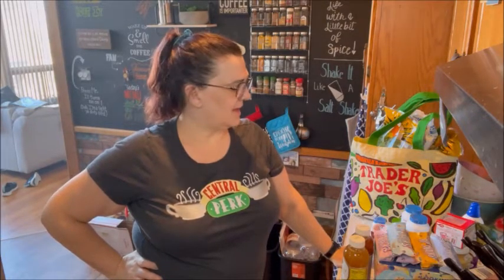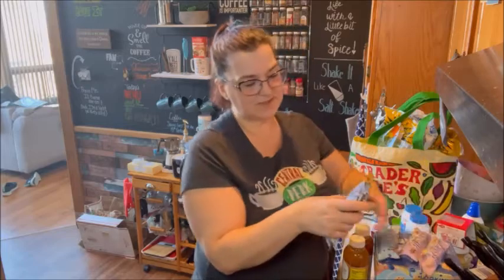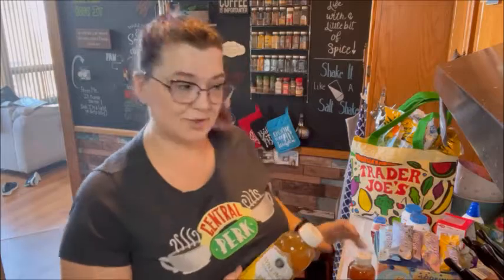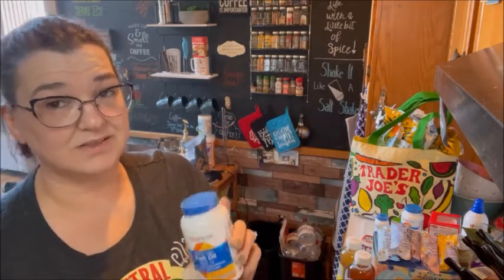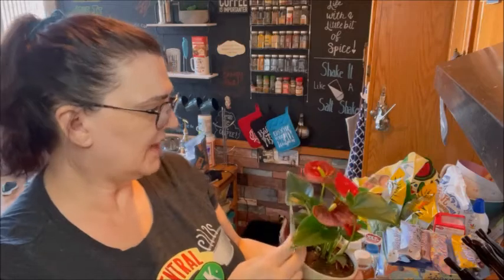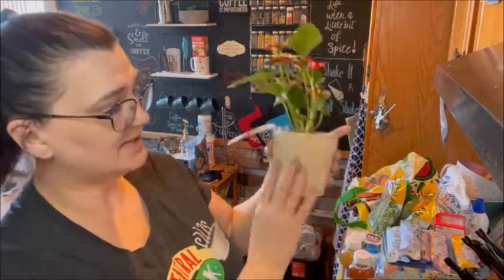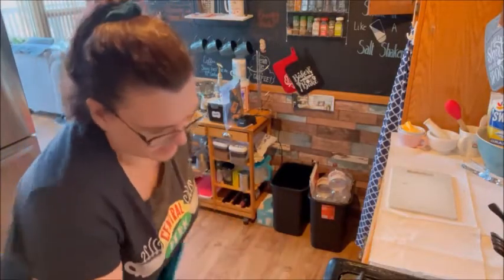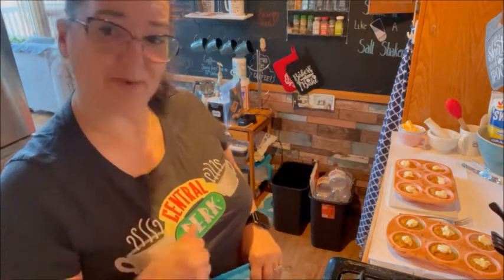Muffin Makin Sunday | WW Friendly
Sorry there isn't a weigh in on my weigh in this week, I had to work this Sunday and was strapped for time. I did include my weigh in at the end of the video!  I apologize for the editing issues toward the end of the video, it was fine when I edited it, and when it uploaded, it putzed out on me somehow :(

Link to Weight Watchers Sign Up (If you use it, I get a free month once your free month is over if you continue)

Thrive Market - Love this place!  You get some freebies and I get some Thrive Cash to use! It is worth the membership if you ask me!

Rakuten: Earn cash back for online purchases (Grove Collabrative and Thrive Market are included too!) Get some free cashback after first purchase, and I get some cash back as well. Win win!

Twitter: MrsMellyDi (although I don't use it often)